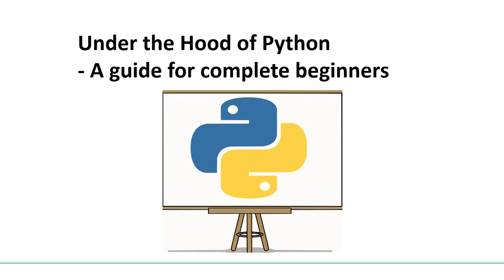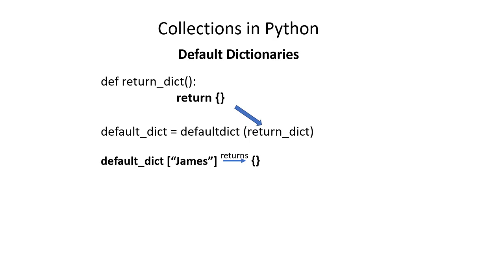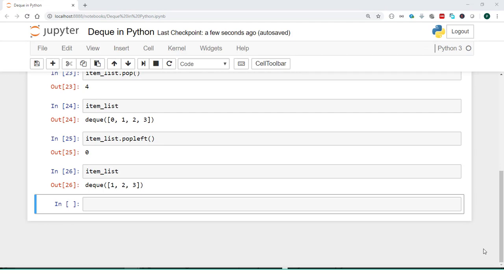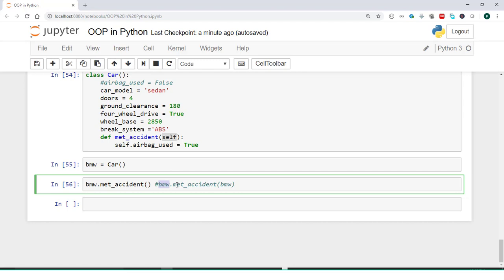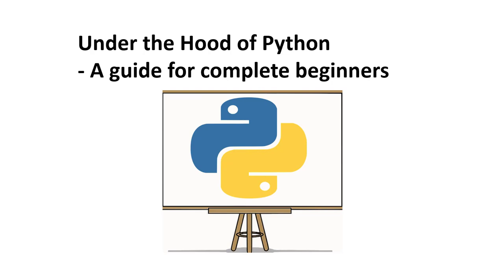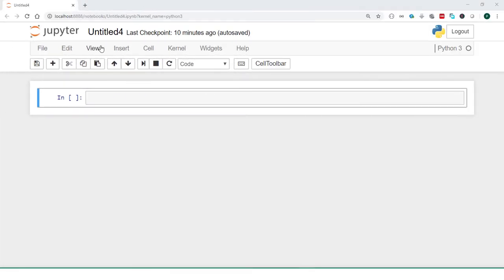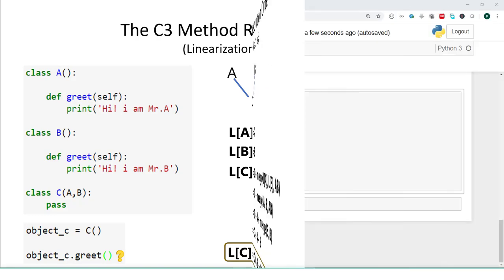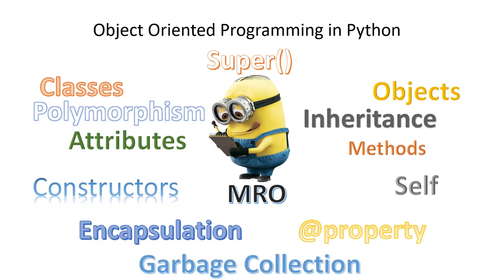Learn Python 3 - 17 hours of end to end python programming tutorial - Part 3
End to End Python 3 programming tutorial - Part 2 covering following topics:

Built-in functions
Enumerate Function
ZIP function
Any function
collections in python
default dictionary
ordered dictionary
counters
dequeue
named tuple
object oriented programming
self
constructors
encapsulation
inheritance
super() function
method resolution order
polymorphism
simple inheritance
multiple inheritance
multi-level inheritance
garbage collection